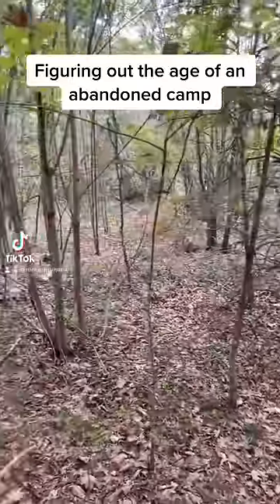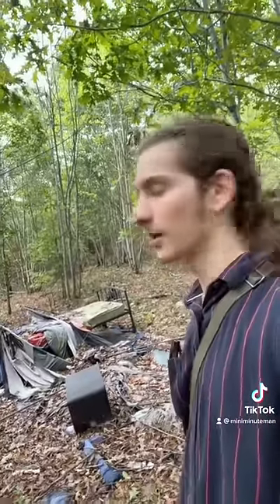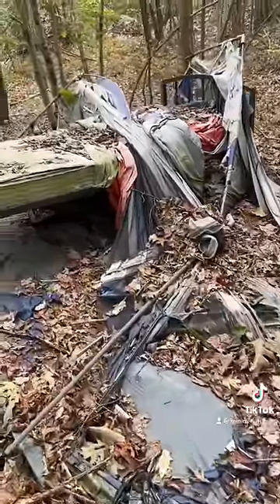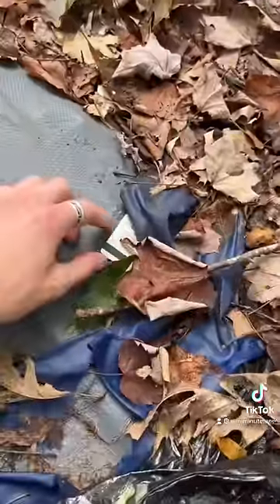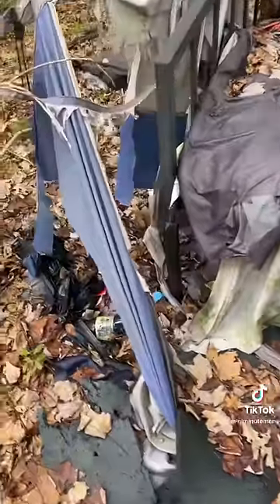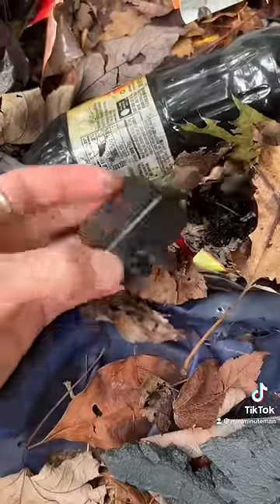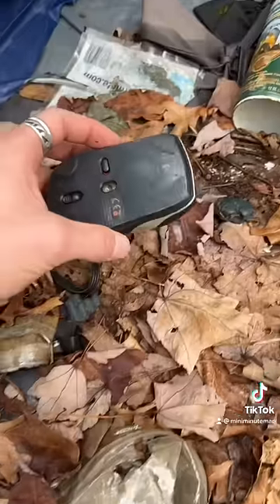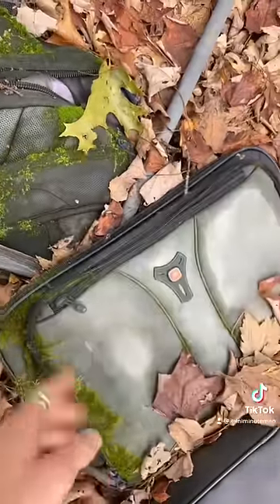Dating an Abandoned Camp